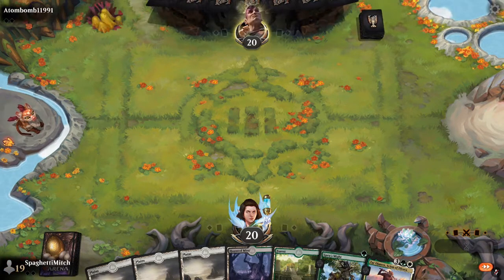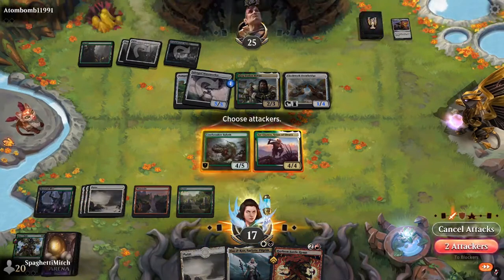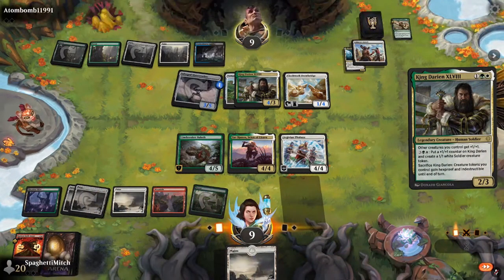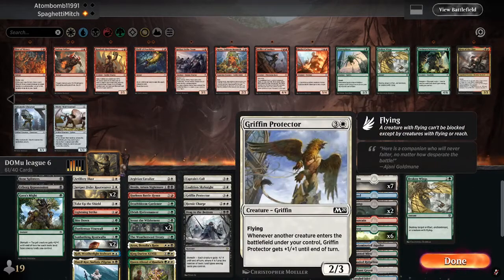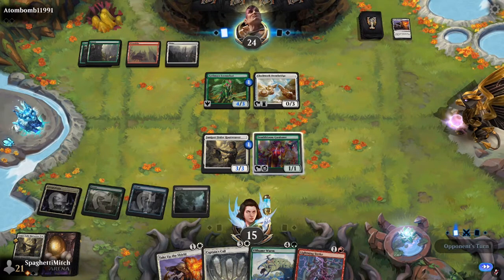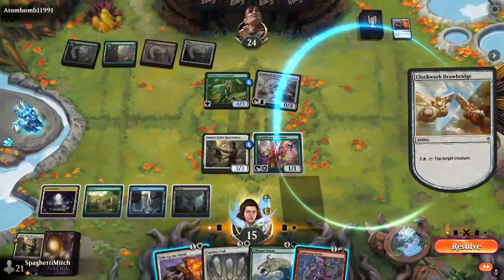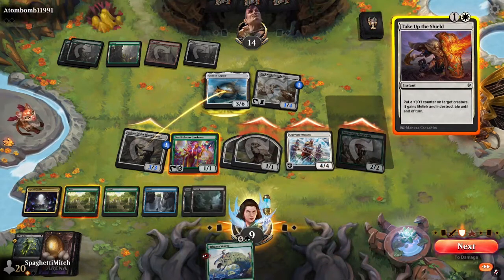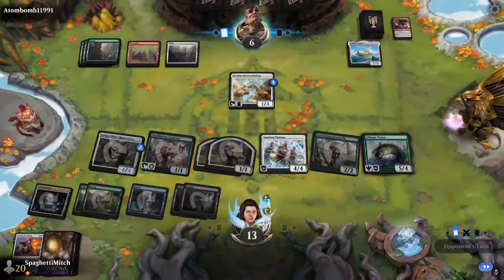Arena Gauntlet League -- Dominaria United Feature Matches -- Week 1, Mitchel S. vs Michael M.